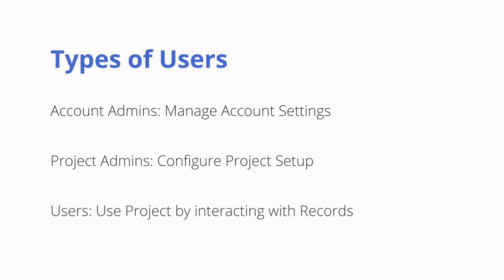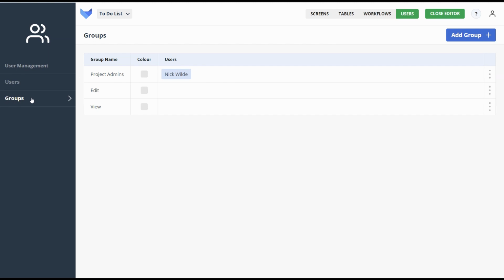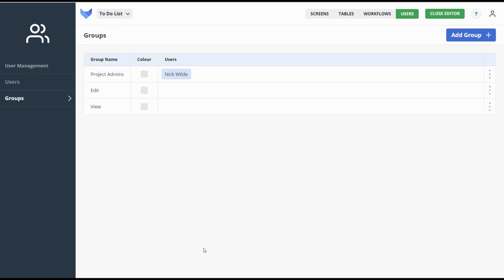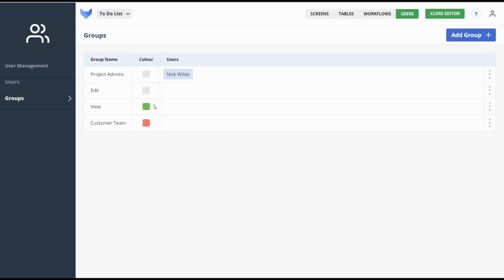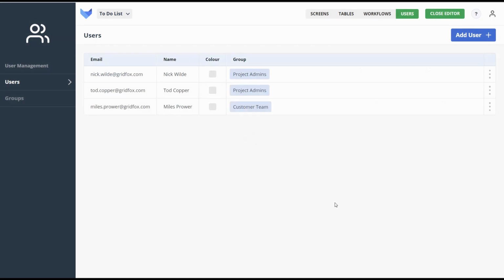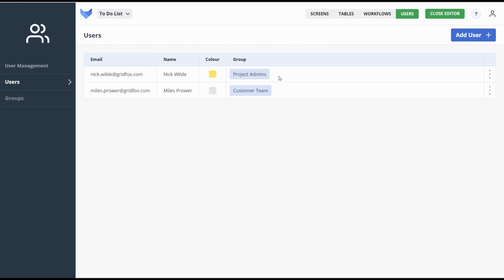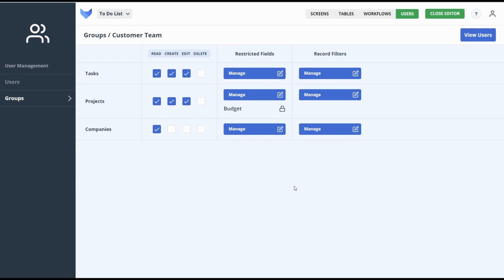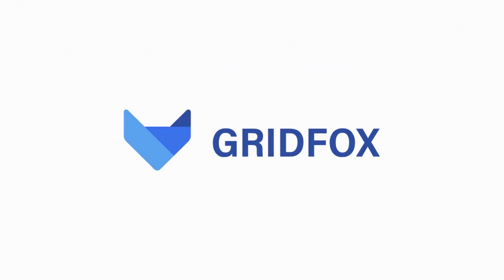Managing Users & Permissions - Gridfox Tutorial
This video provides a quick overview of how you can manage users & permissions to control access to data across your projects within Gridfox.